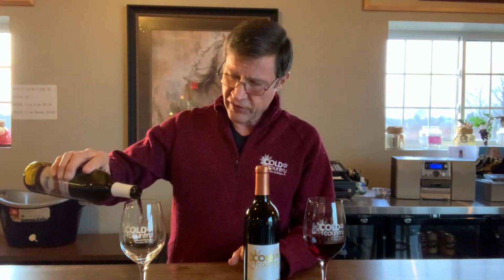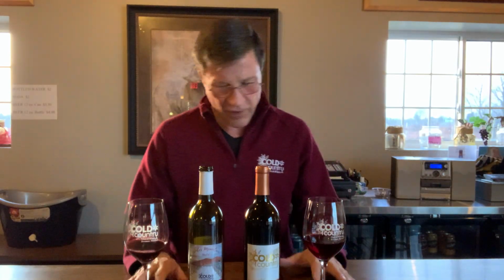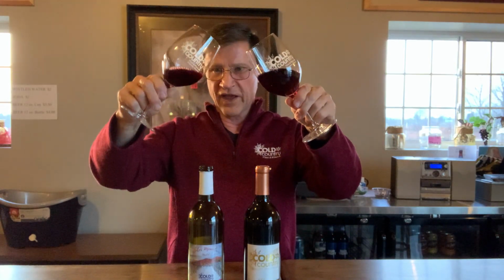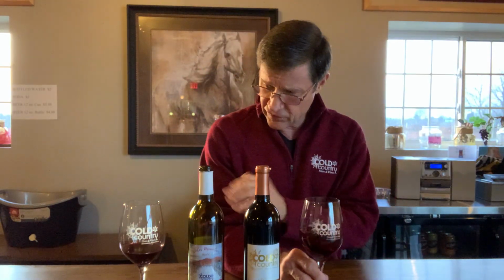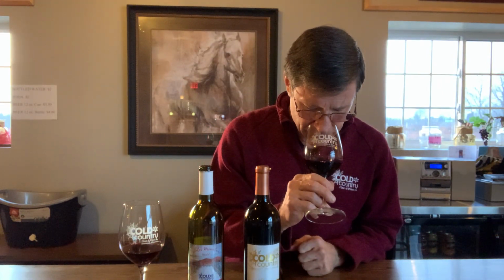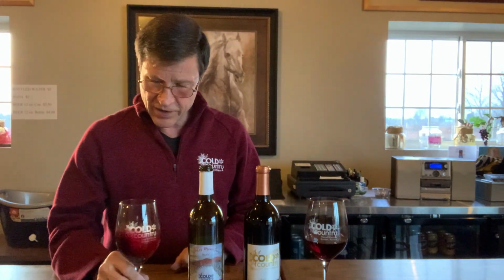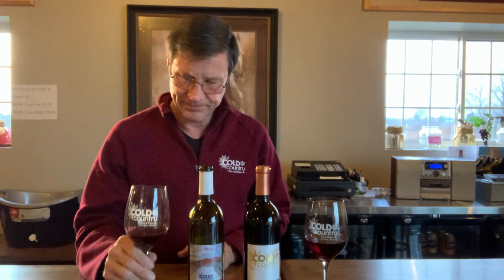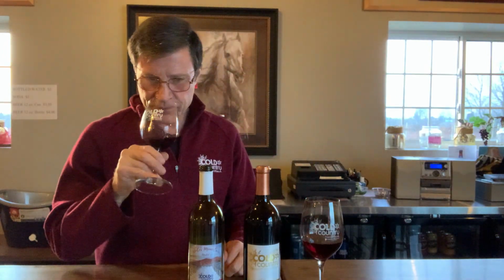Winter Mountain Merlot Release at Cold Country Vines & Wines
Jay compares the new 2018 Winter Mountain Merlot to the California Merlot.  Winter Mountain Merlot was released today December 10th 2020